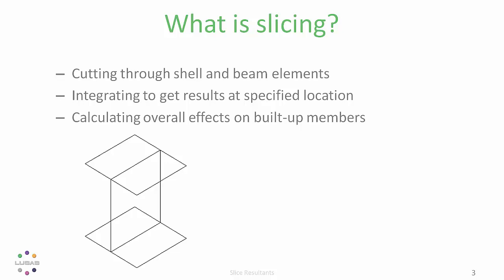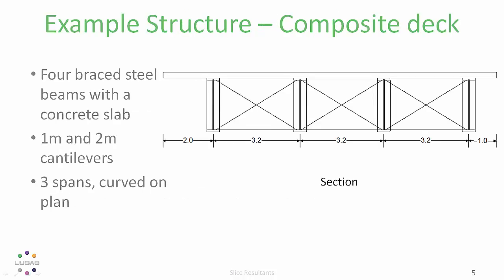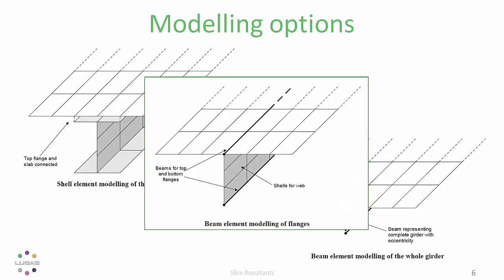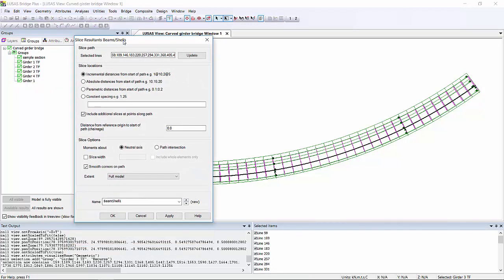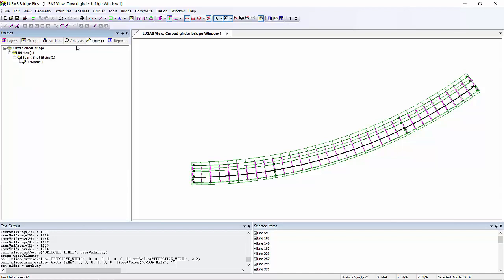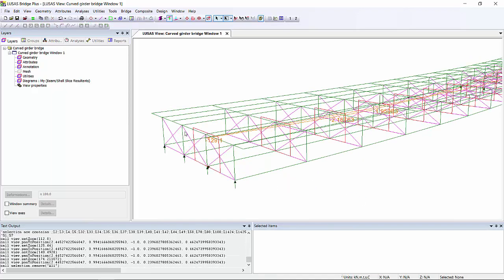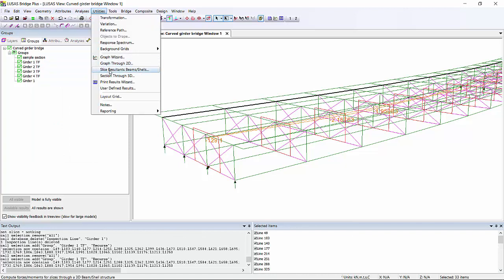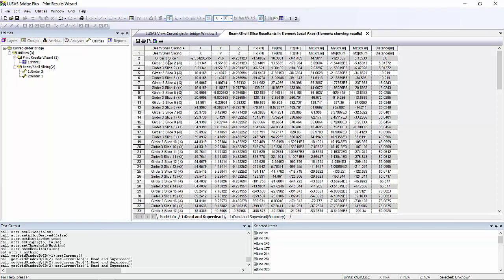LUSAS beam and shell slicing of results for a composite bridge deck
How to use the LUSAS beam and shell slicing facility to obtain bending moments along slice sections taken through a composite bridge deck modelled with beam and shell elements. (Version 16.0)